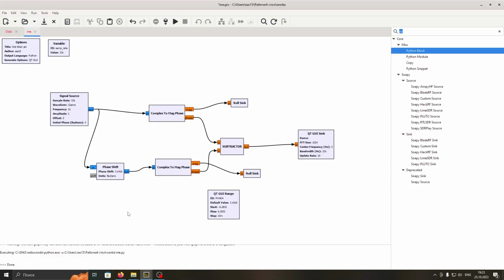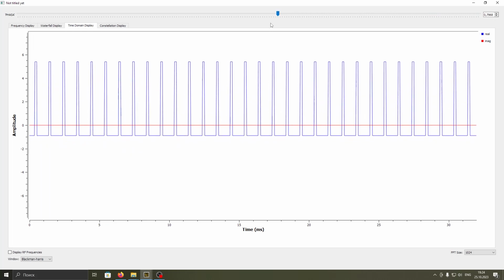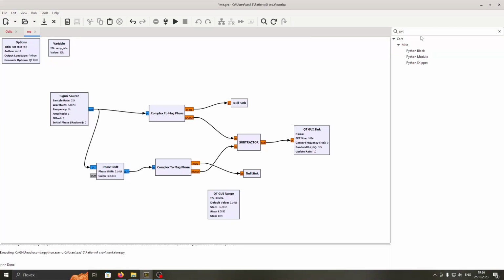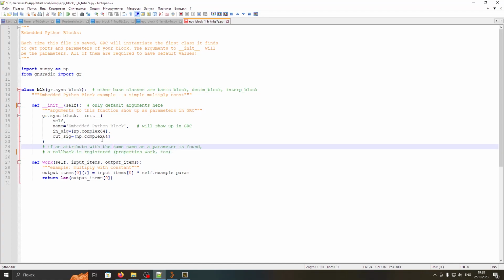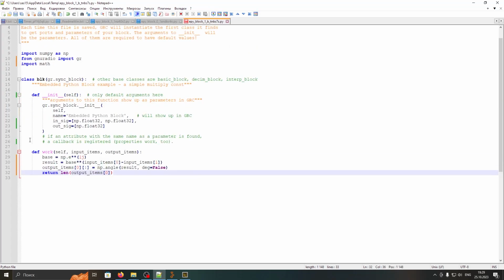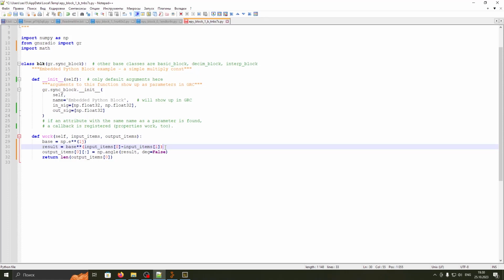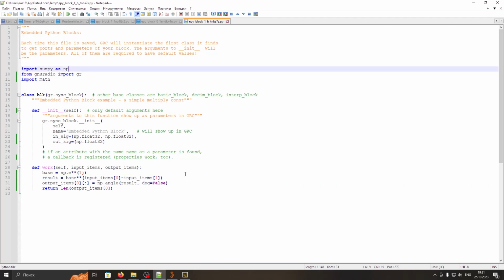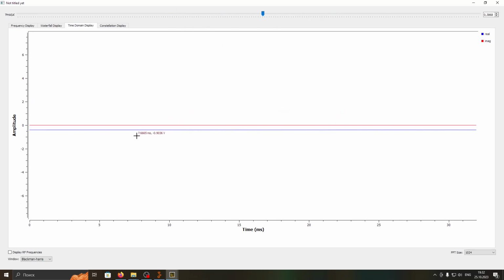How to subtract phases in GNU radio. Creating own block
import numpy as np
from gnuradio import gr
import math

class blk(gr.decim_block):
    def __init__(self):

        gr.sync_block.__init__(
            self,
            name='SUBTRACTOR',
            in_sig=[np.float32, np.float32],
            out_sig=[np.float32]
    def work(self, input_items, output_items):
        base = np.e**(1j)
        result = base**(input_items[0]-input_items[1])
        output_items[0][:] = np.angle(result, deg=False)
        return len(output_items[0])